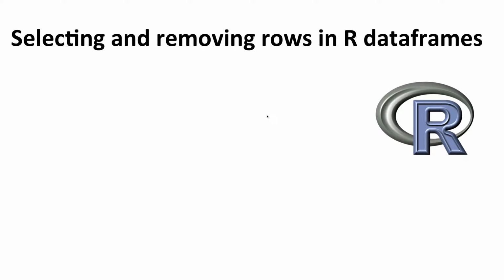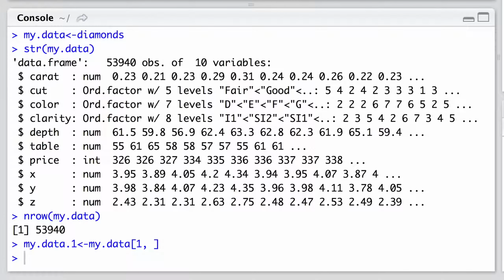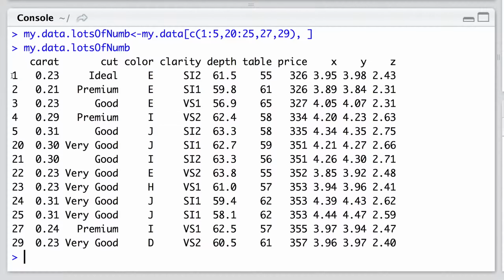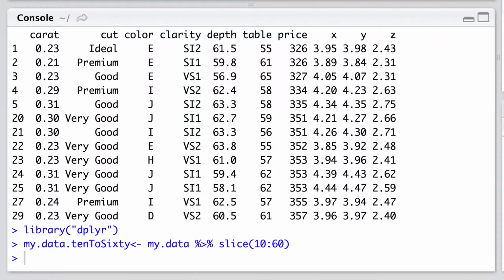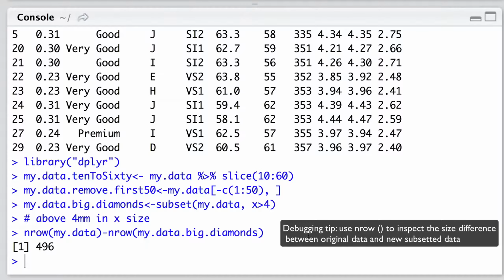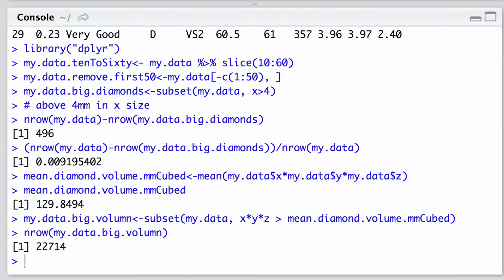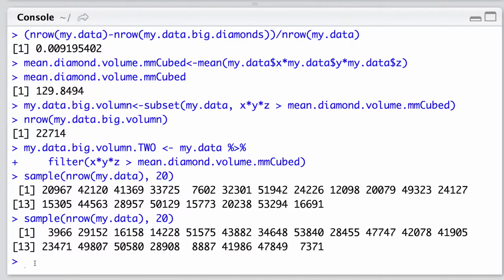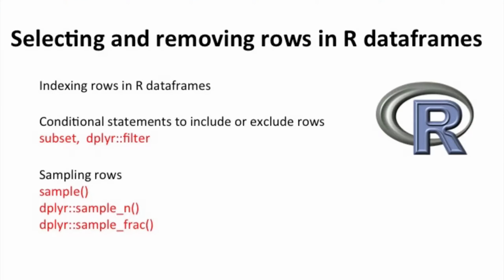Selecting and Removing Rows from R Data Frames